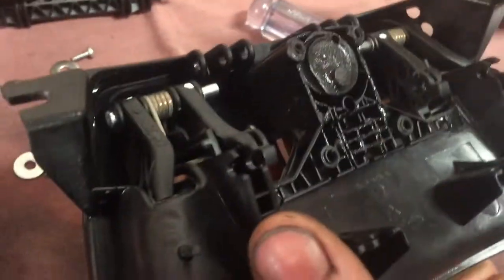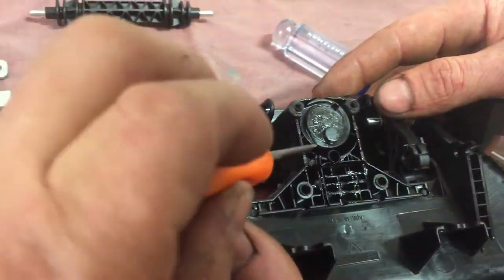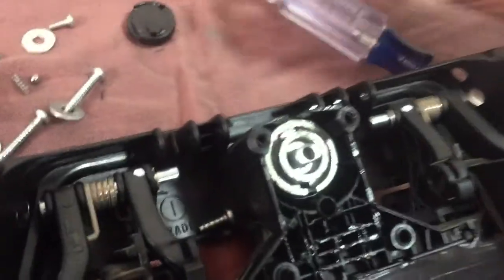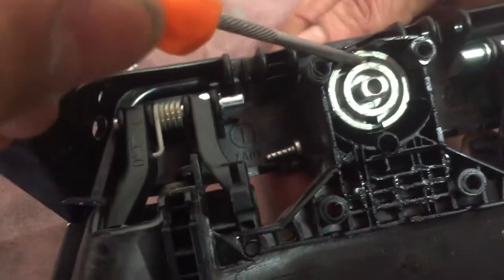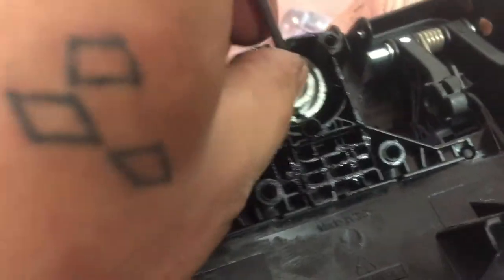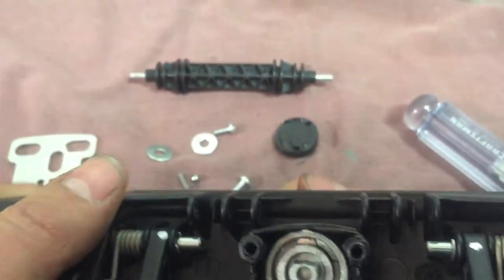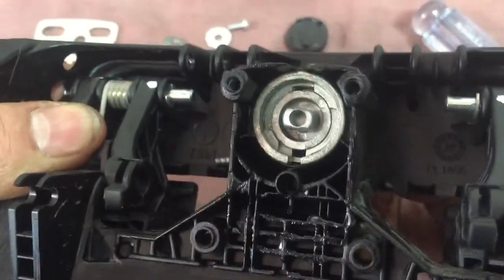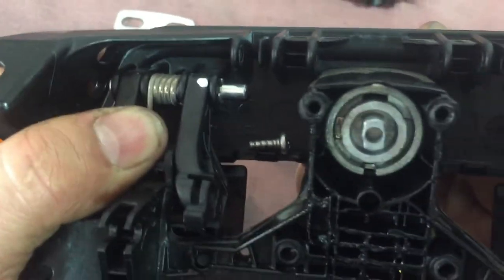RT- 622 lock cylinder replacement